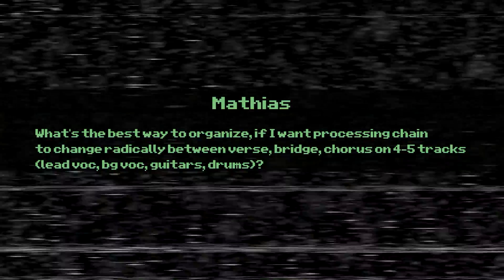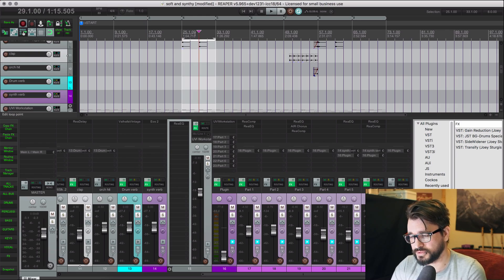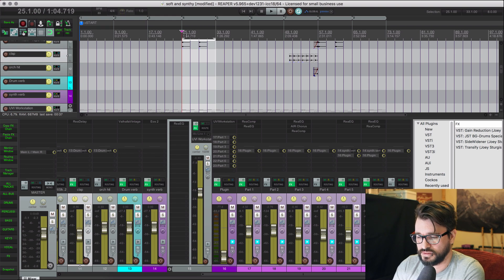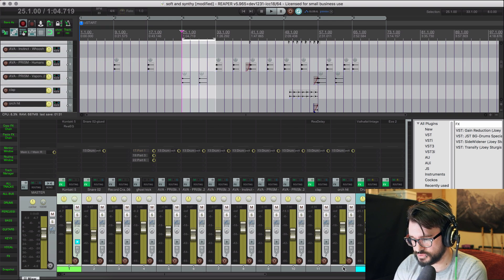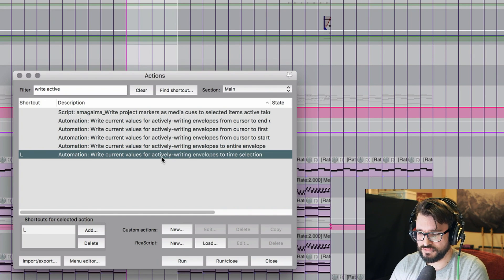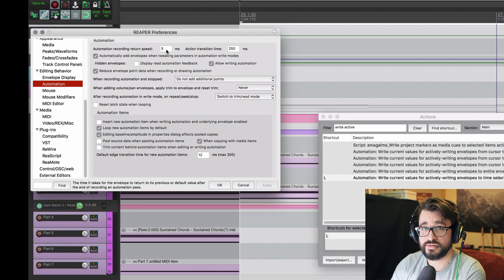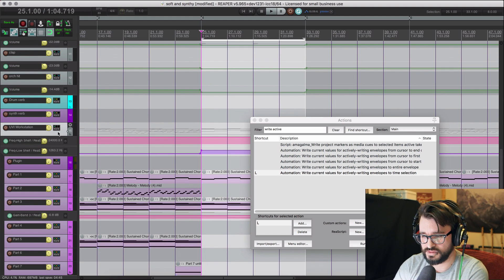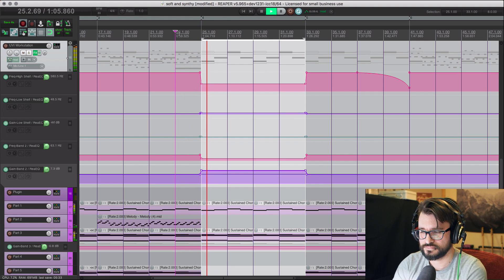Automating a song section FAST with low effort - Clip from Q&A #31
In Q&A 31 Matthias asked:
What’s the best way to organize, if I want processing chain to change radically between verse, bridge, chorus on 4-5 tracks (lead voc, bg voc, guitars, drums)? Ie. have completely different eq, dynamics and special fx in different sections of the song. Automating fx on same tracks seems complicated, and separate tracks for each section is cumbersome to work with.

My personal preference for this is to work in Latch Preview mode, using the global automation mode, and a cycle action I built to make it all possible with a single hotkey.

I think this is by far the best workflow improvement I've ever made. Automation used to be a chore and take me out of the creative flow and now it's something I enjoy and use without hesitation.

And to see it in use on a real mix project check out my Mixing In REAPER vol 3 course